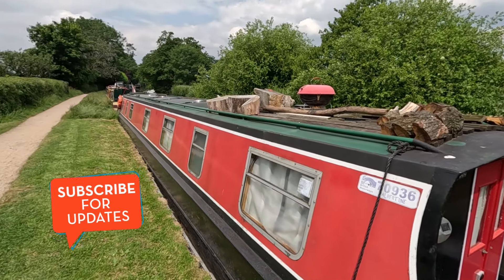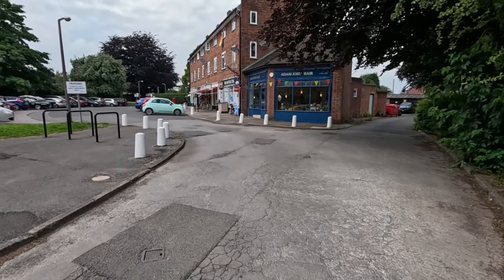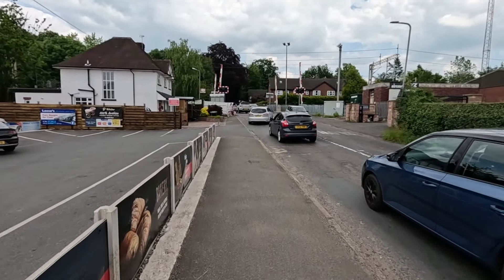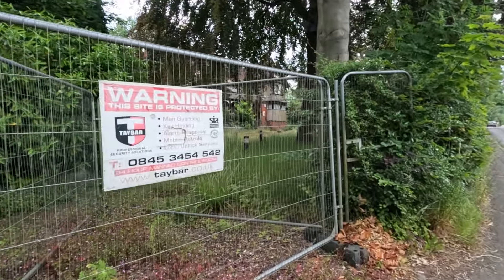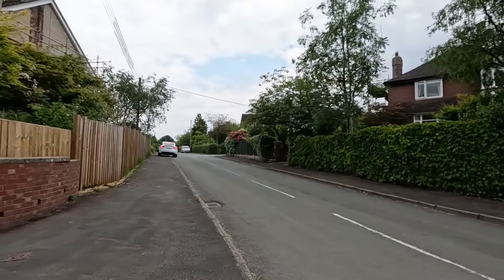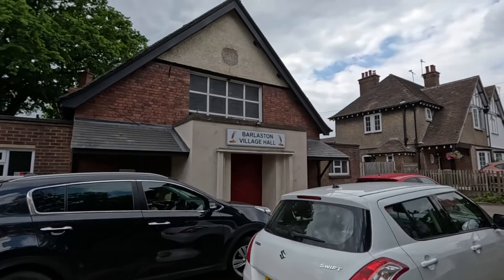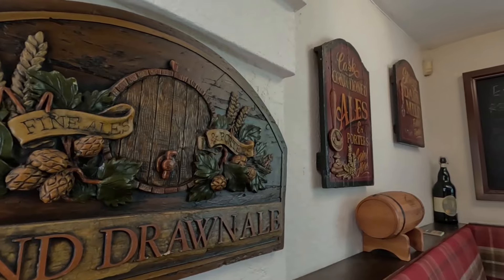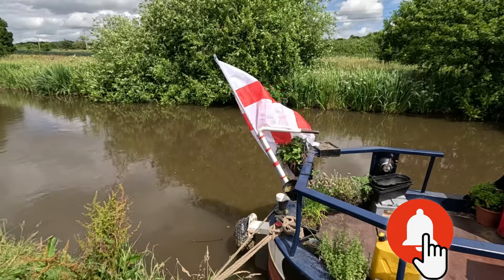The Grand Old "DUKE OF YORK" - Barlaston - Off The Cut.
I walk up the hill to the other half of Barlaston, which I have never been to before, where I find the lovely village pub, The Duke Of York. Here I enjoyed a couple of very nice pints of cask ale.